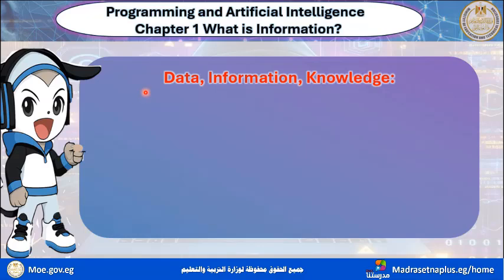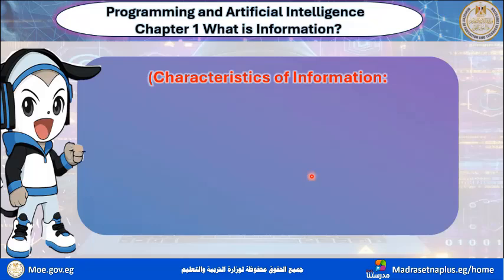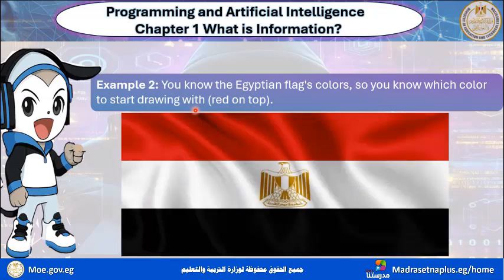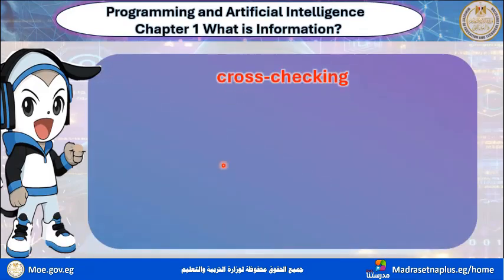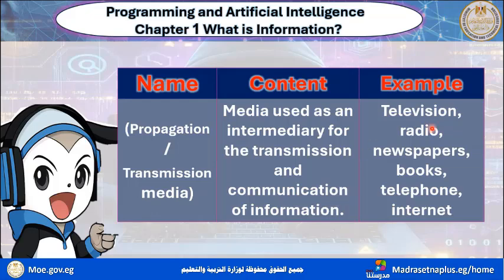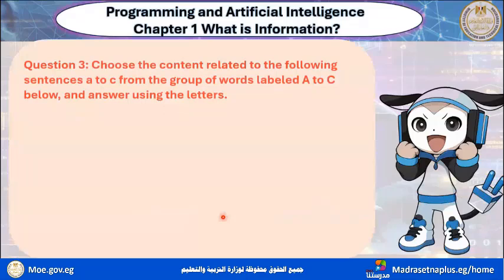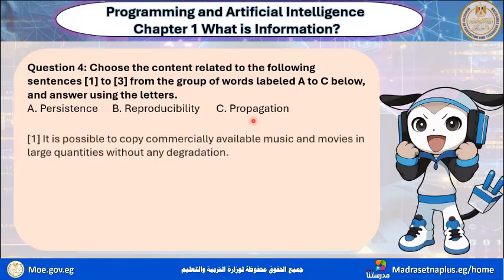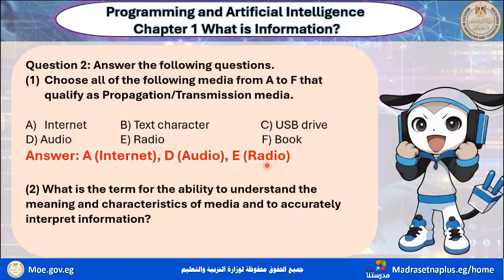Programming & AI 1st W C2 Ch 1 L1 Information and Media